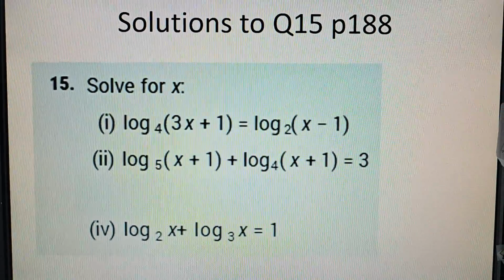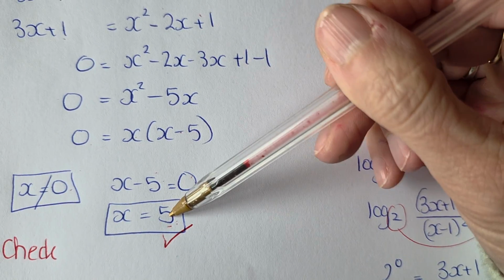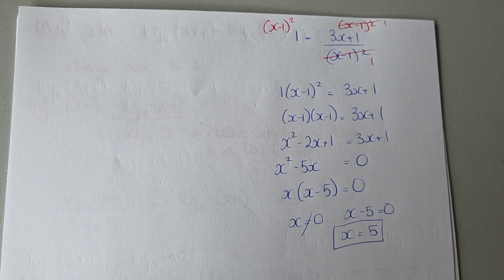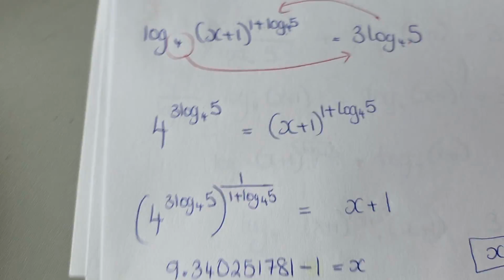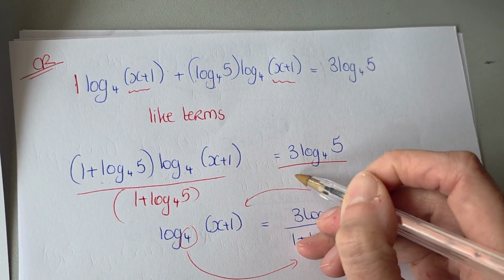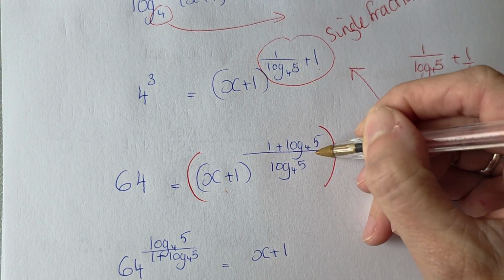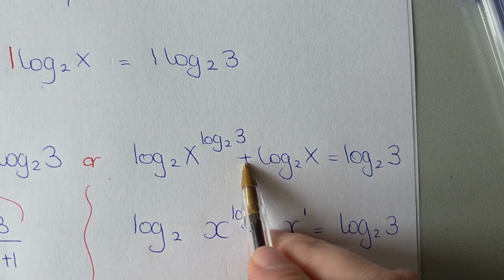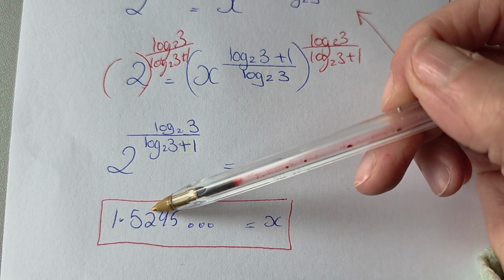Q15i, ii, iv solutions p188 changing the base and solving equation